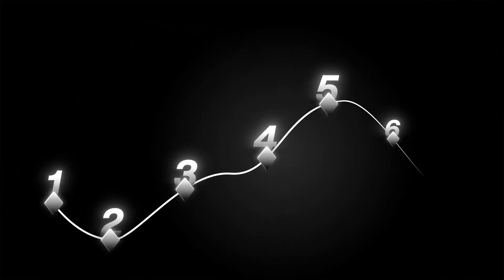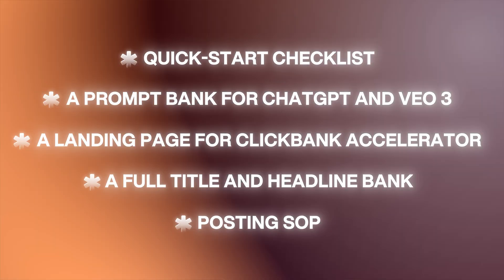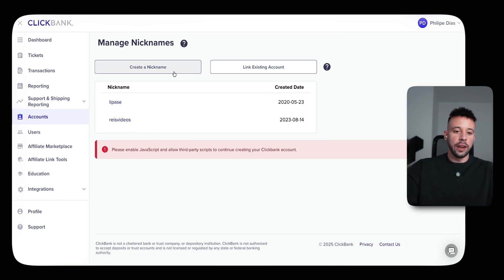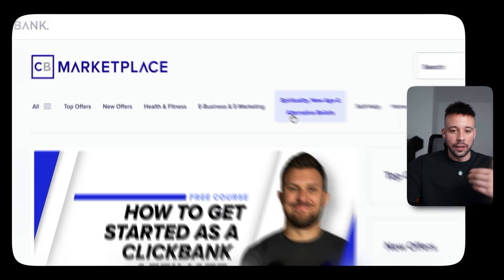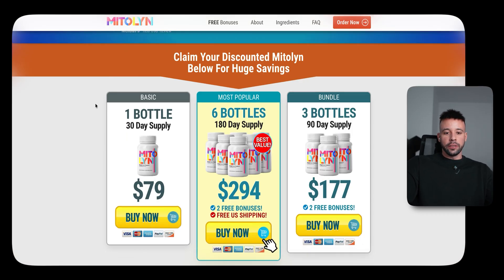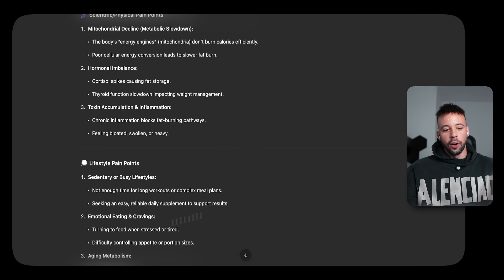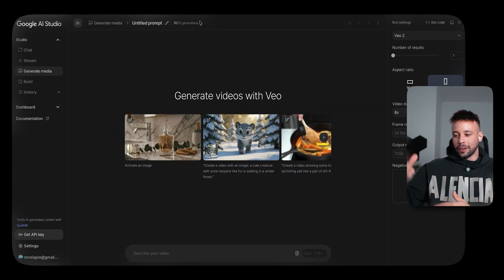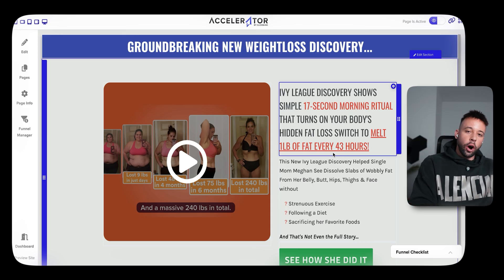How To Start Affiliate Marketing With ClickBank & Google VEO 3 AI (Step-By-Step Guide)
This video was sponsored by Clickbank Accelerator.

Keep in mind that signing up for any online platform comes with potential risks — including data breaches or the misuse of your personal information.